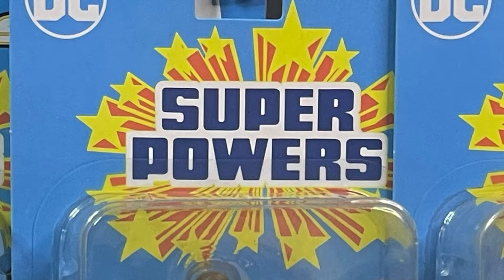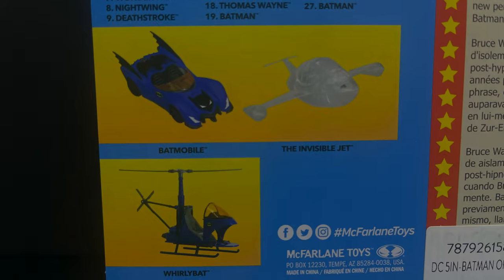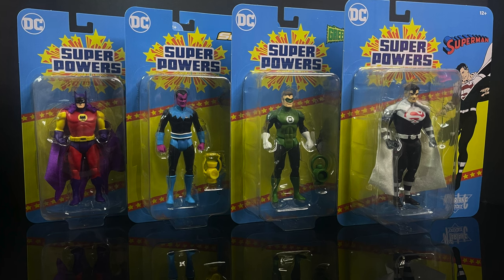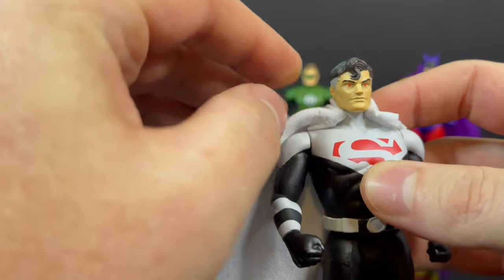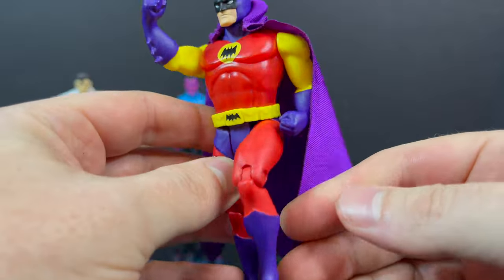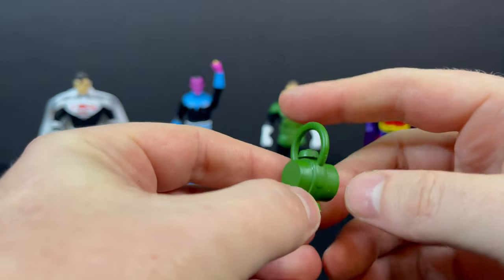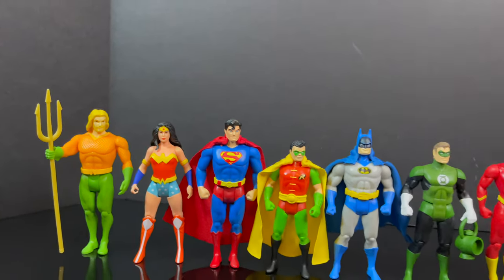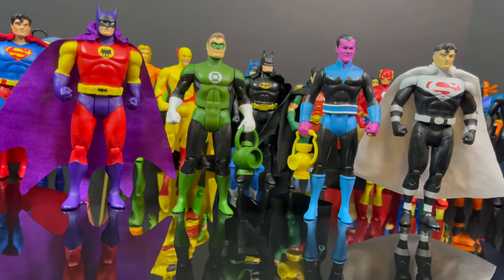2024 SUPER POWERS WAVE 6 | McFarlane Toys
Join me for a look at the newest wave of McFarlane Super Powers action figures!

Entertainment Earth

Super Powers Wave 6 Bundle
w/Gold Batman & Flash: